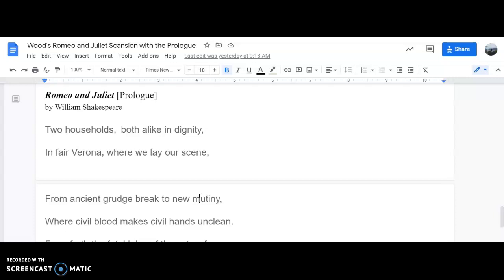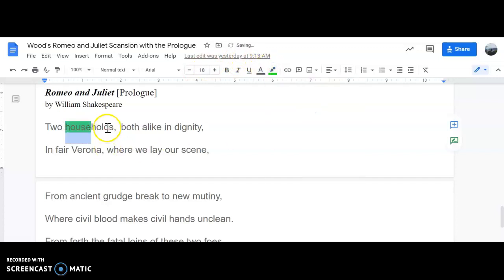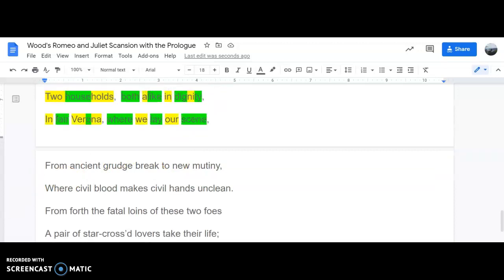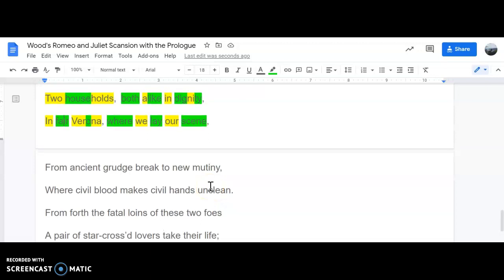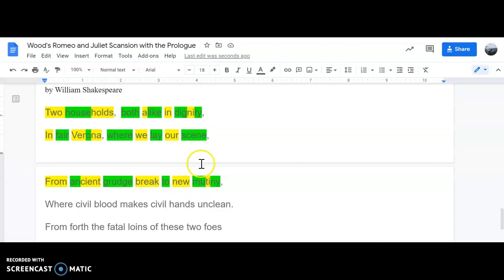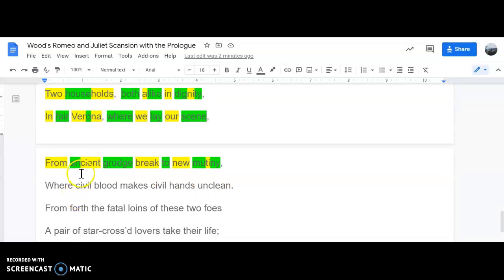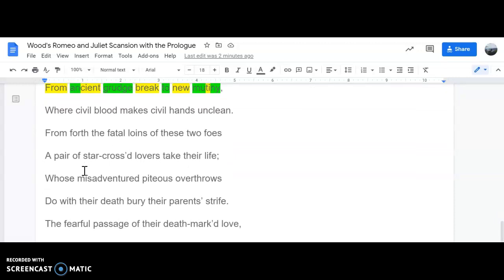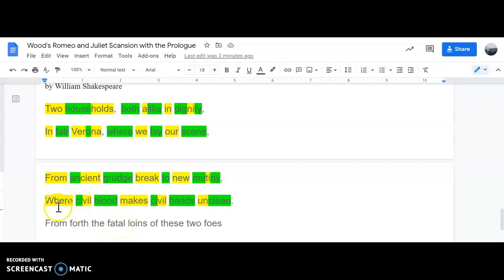Iambic Pentameter in R+J Prologue